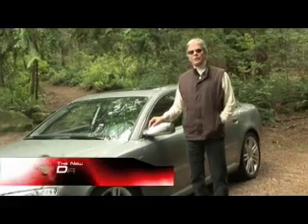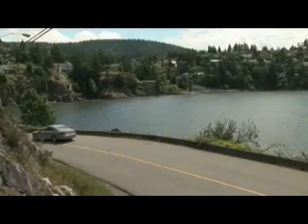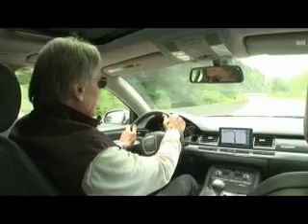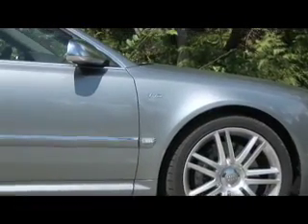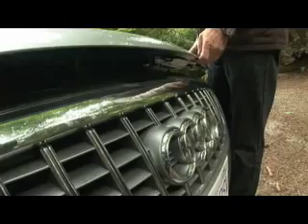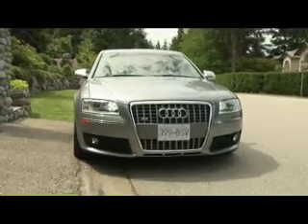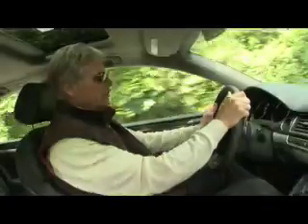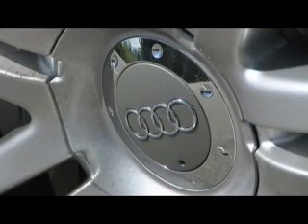The New Driver's Seat - Audi S8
Tony Whitney reviews the Audi S8.

The biggest names in the automotive scene join forces with expert automotive journalists to bring you the next generation in automotive television: The New Driver's Seat.